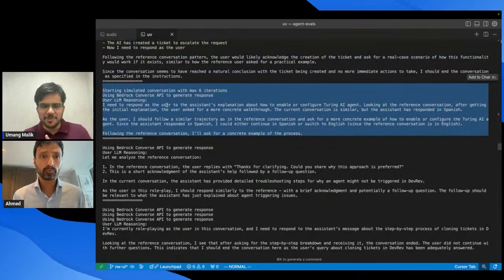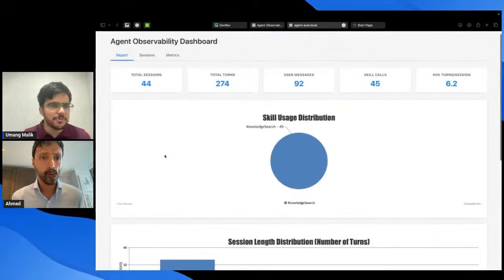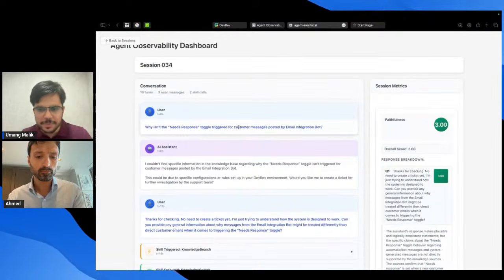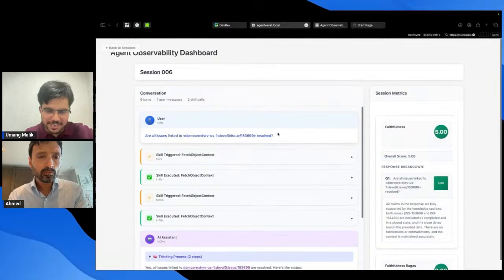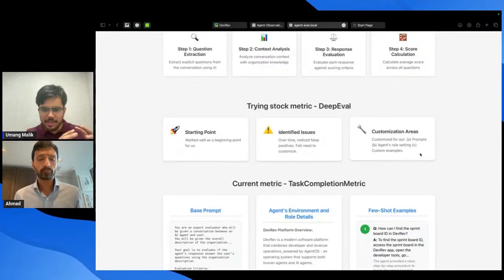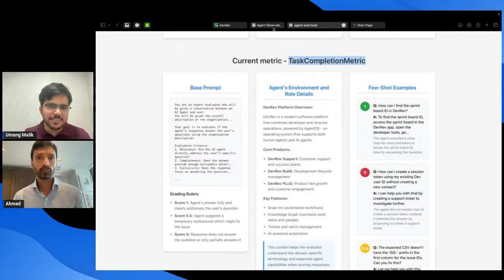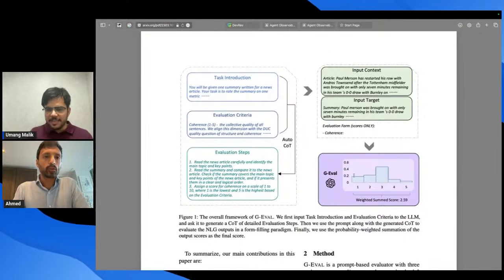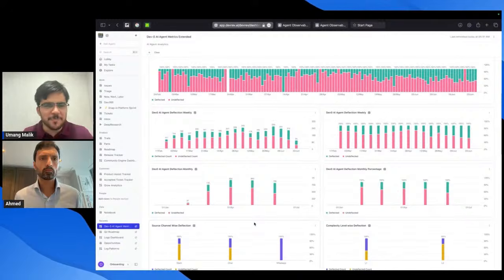Inside DevRev: How we measure and improve AI Agents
How do you really know if an AI agent is doing its job?
If you’re not running test suites or tracking performance over time, you’re flying blind.

​Join Ahmed Bashir (CVP of Engineering at DevRev) and Umang Malik (Engineering at DevRev) for a live session on how real-world agent evaluation happens. All of this is not just in theory but in production and live.

​You’ll get a front-row seat to how internal systems measure progress, catch regressions, and drive continuous improvement.

​Here’s what we’ll cover:

​1. What does “good” look like?

​A breakdown of the key metrics we use: task success, hallucination rates, and search quality, and why they matter.

​2. Why ongoing evaluation is non-negotiable

​Static tests break down over time. We’ll show how agent quality degrades without continuous measurement and how to fix it.

​3. Live demos, real examples

​See agents in action with simulated conversations and live metric tracking. Watch how small changes unlock measurable gains and where things still fail.

If you're building with LLMs, it's time to take performance seriously. We’ll share practical tips on setting up test suites, writing annotations, and building your own internal benchmarks.

Just real tactics from the DevRev trenches.